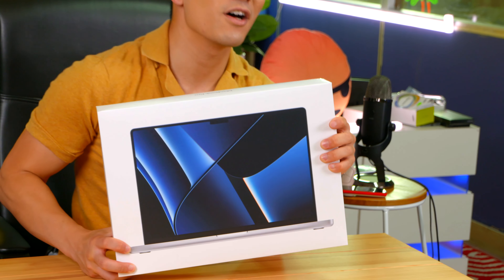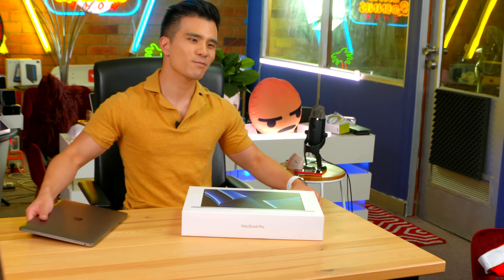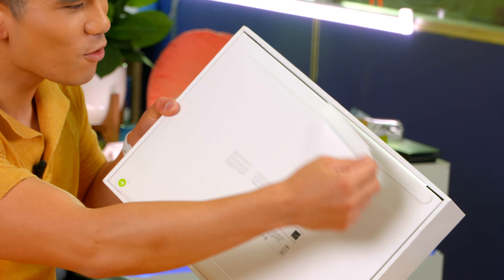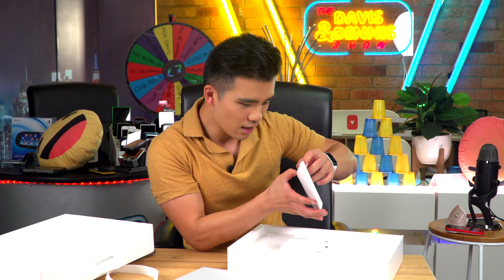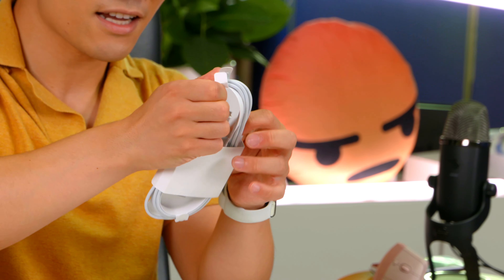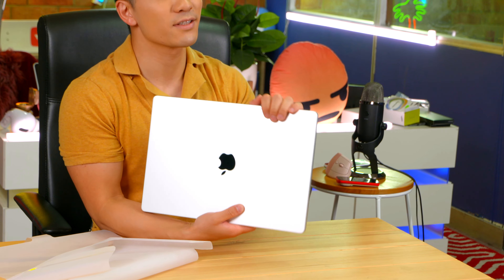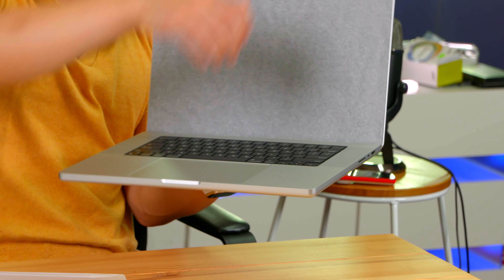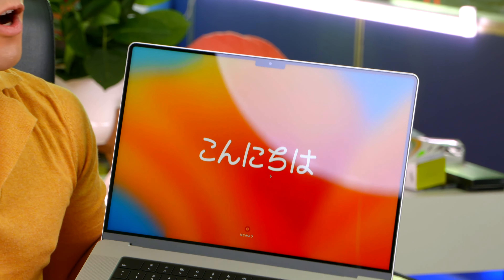Unboxing my $6000AUD MacBook Pro 16" MacBook Pro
Unboxing my new 16" MacBook Pro M2 Max!